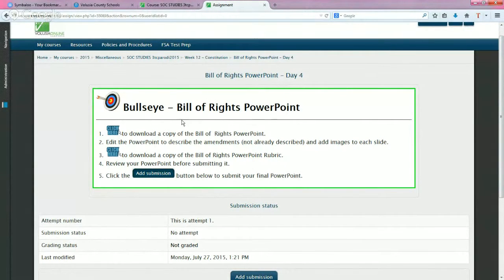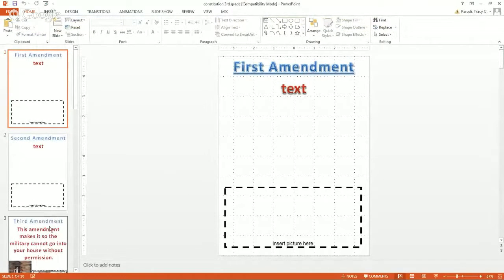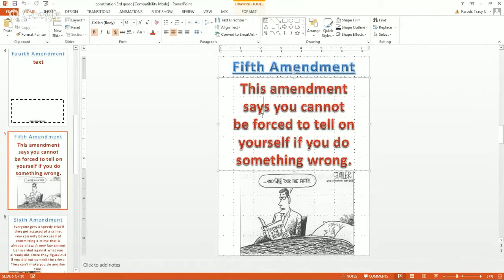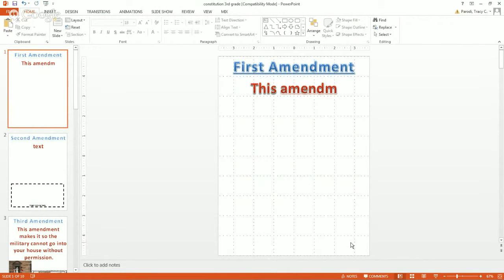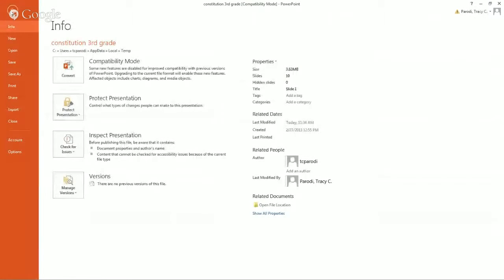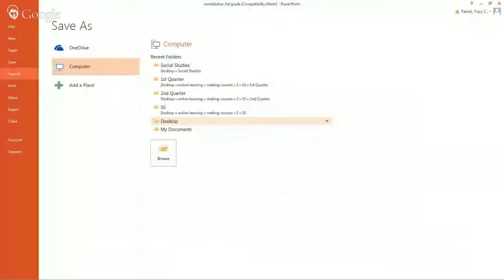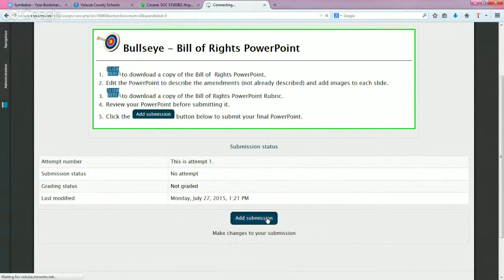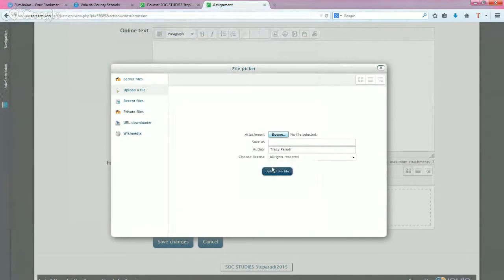Bill of Rights PowerPoint